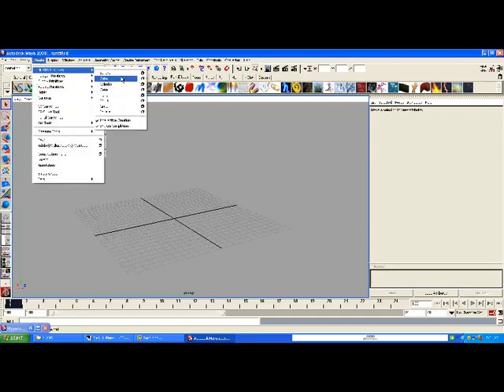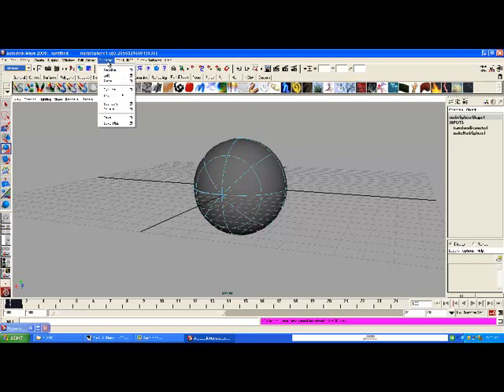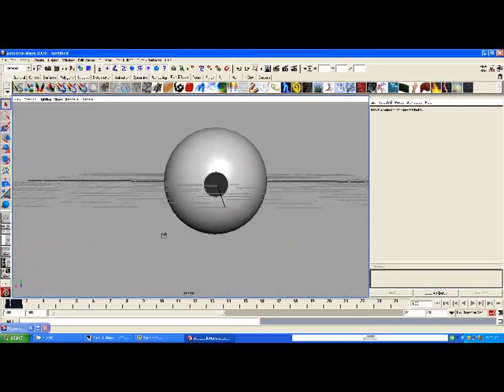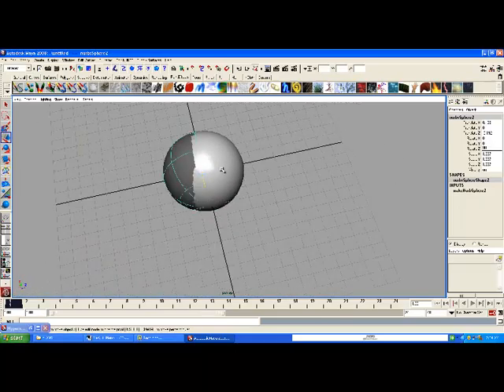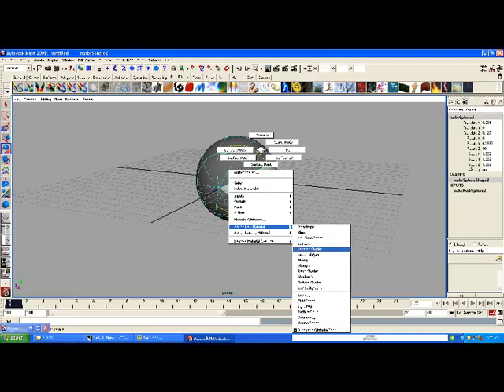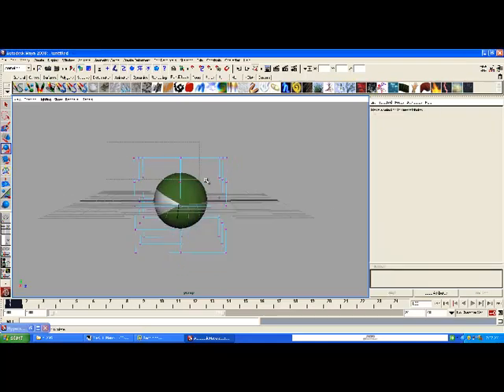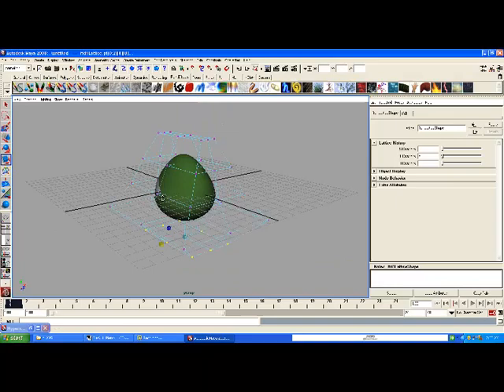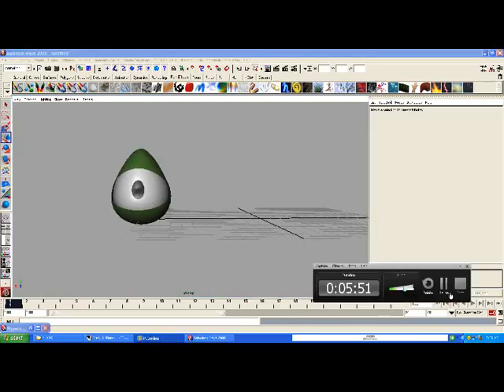Creating an eye with NURBS and Lattice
Creating a eye using Nurbs and a lattice deformer in Maya 8